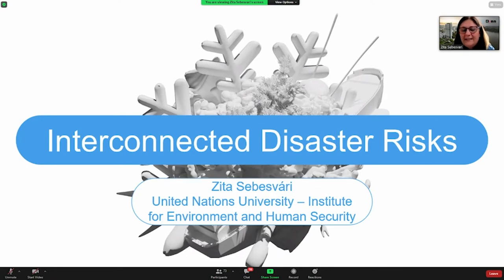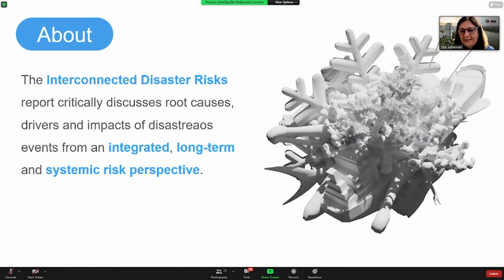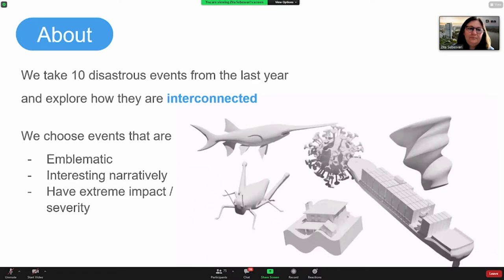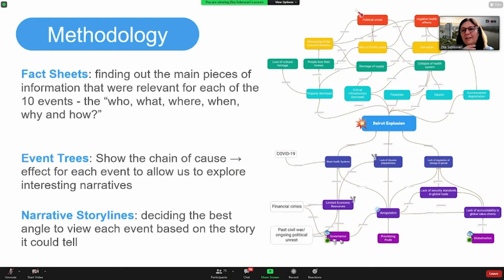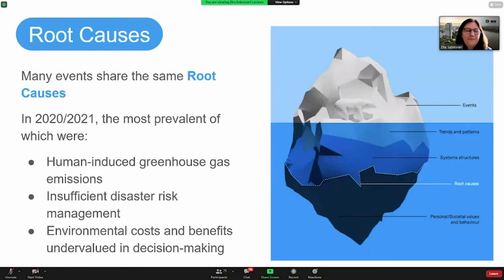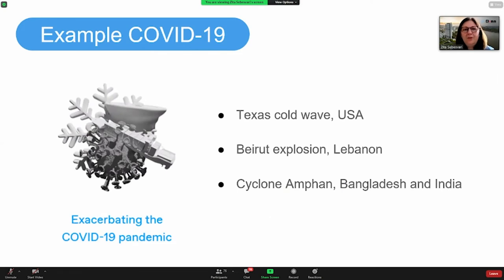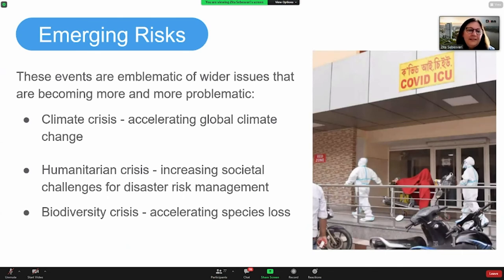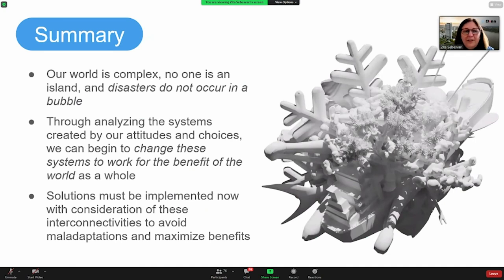Zita Sebesvári: Interconnected Disaster Risks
Truth and Consequences- UNESCO MOST Winter School by iASK
Intergenerational Perspectives on Hybrid Risks
21st - 25th February 2022
Online platforms of iASK - Facebook-page and Zoom
Organized by the Institute of Advanced Studies Kőszeg (iASK) and the Institute for Social and European Studies (ISES), in cooperation with the University of Pannonia, and the UNESCO Chair of Kőszeg.

In a (post-)Covid-19, post-truth world troubled by political, economic, and climate crises, and adjusting to hybrid lives, requires rethinking old concepts and approaches to inter-dependent global challenges. Emerging shifts in the geopolitical order, reorganization of the global economy and social spaces, the appearance of novel political options, and the increase in migration waves and environmental emergencies, combine to pose a novel set of interdependent and hybrid risks that put a strain on the socio-political orders within real-existing democracies. Strongly convinced that the contemporary historical moment requires both unorthodox and innovative approaches capable of embracing our current complexity and uncertainty, the 4th UNESCO MOST Winter School invites all interested participants to join us in Kőszeg (Hungary) February 21-25, 2022 for intergenerational exchange of ideas and perspectives on transforming our future. We are particularly interested in proposals made by advanced graduate students, both junior and senior scholars, as well as professionals and activists from a wider circle of civil society organizations. Participants are welcome who value interdisciplinary and cross-sectoral exchanges to transform current hegemonic thinking into a new paradigm that better mitigates interlinked and paradoxical risks.

The discussion at the winter school will revolve around the following topics:

Our Hybrid Futures: Digital re-wiring, social distancing and redefined lifestyles after Covid-19
Is it Time to start Panicking? Governance in the face of climate emergencies
How to Tell the Truth? Communication between science, politics (policy) and societies in times of crisis and change
Challenged Democracies: Deconstructing old values, creating new alliances and (re)building social trust in (post)pandemic times
Rethinking Europe and its Geopolitics in the Contemporary Era
Southeast Europe at a Geopolitical Crossroads: Between China, Russia, and the European dream
Who are We? Transformation of modern identity influenced by migrations, modern lifestyles, technocultures, social media and accelerated presumption: intergenerational perspectives